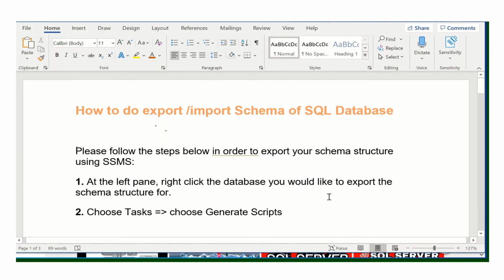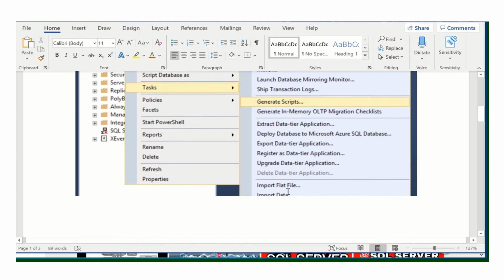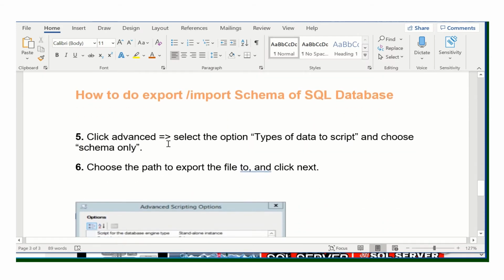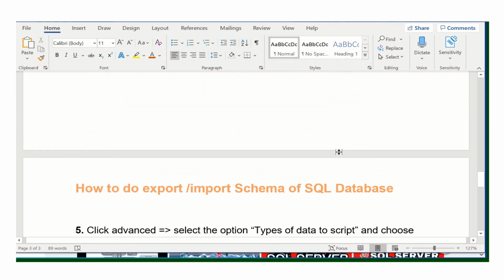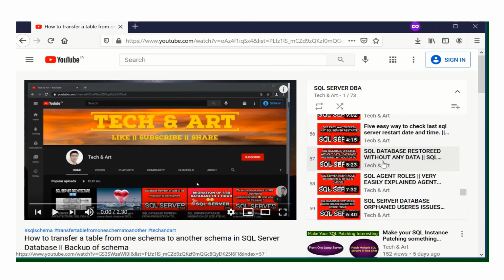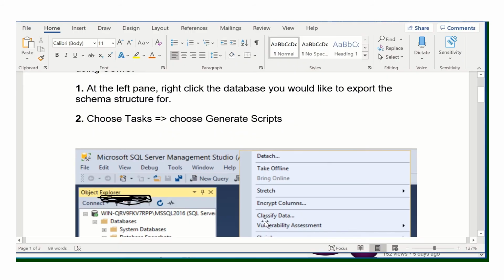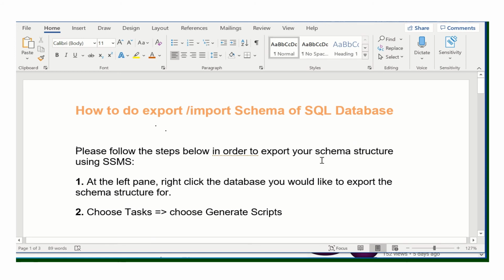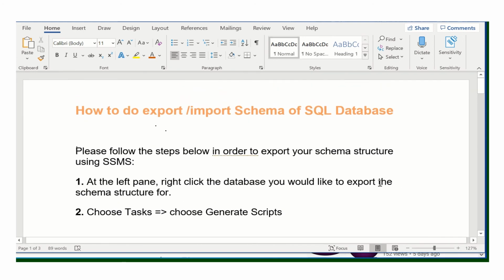Backup and Restored SQL Database Schema || Refresh SQL Database schema from Prod to Dev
Hi Mate,

In this session we are going to discuss about how to take backup and restore  of sql database schema. Refresh Production to Development database schema backup and restore.

SQL MIRRORING

SQL REPLICATION